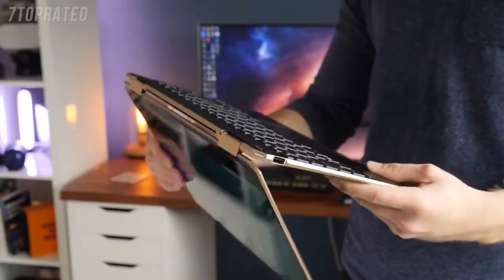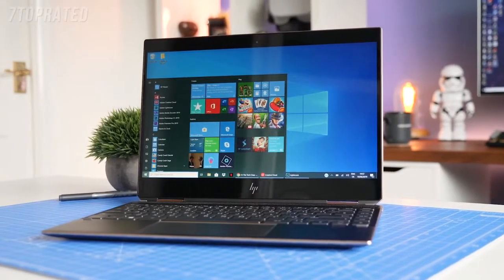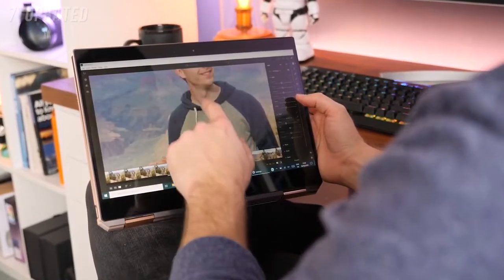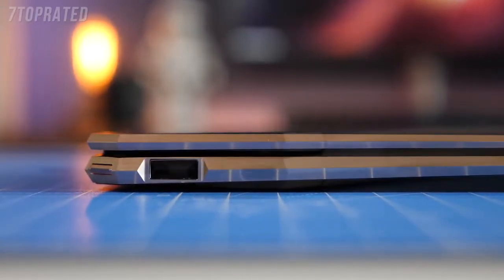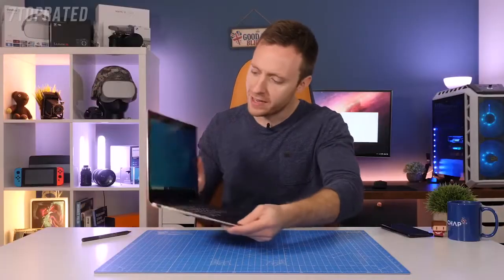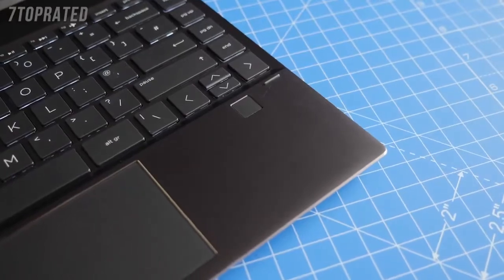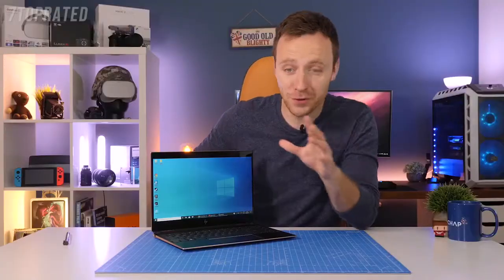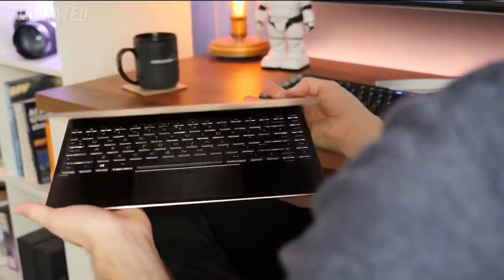5 Best Macbook Pro Alternatives 2022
In today's video we've hand-picked the 5 Best Macbook Pro Alternatives 2022.

► 5. HP Spectre x360 GEM Cut 13.3" FHD Touch Laptop
► 4. Lenovo Yoga C940 2-in-1 14" Ultra-Light Touch-Screen Laptop
► 3. Dell XPS 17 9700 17 inch UHD Plus Laptop
► 2. Razer Blade Stealth 13 Ultrabook Gaming Laptop
► 1. Dell XPS7390 13" InfinityEdge Touchscreen Laptop